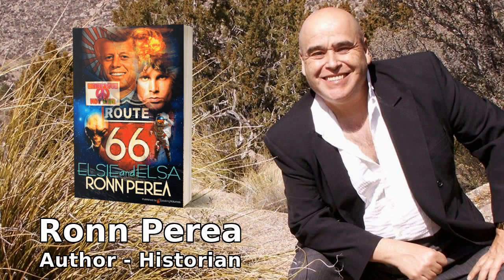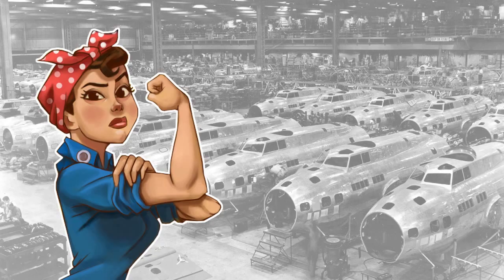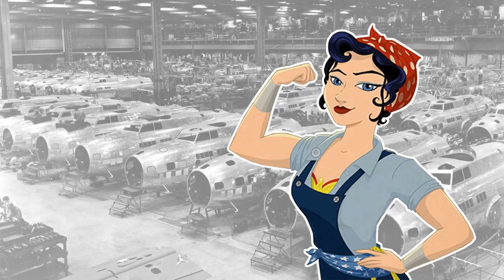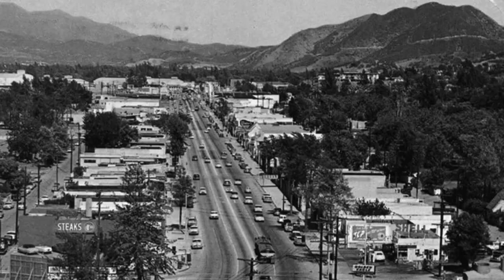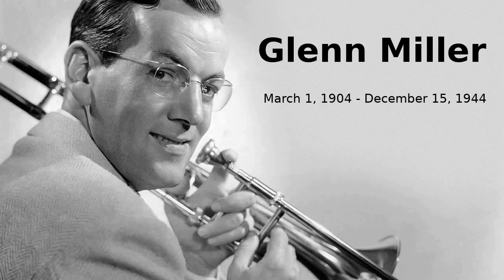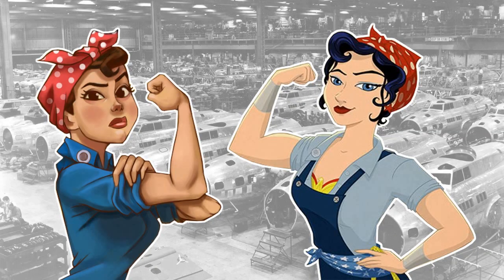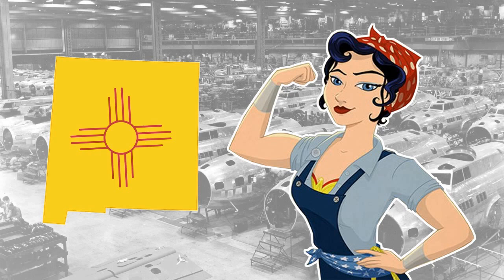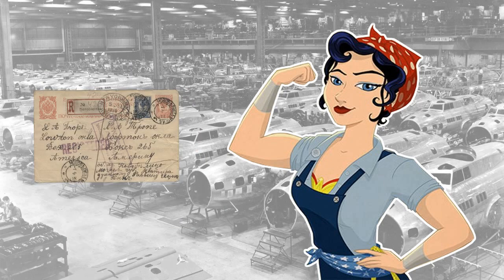Elsie and Elsa Become Rosie the Riveters - Hughes Aircraft Company - Glenn Miller December 15, 1944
Albuquerque Author, Ronn Perea narrates a passage from his historical fiction novel: Elsie and Elsa

December 15, 1944: Elsie and Elsa worked at Hughes Aircraft Company in Glendale, California as Rosie the Riveter. This fateful day happened to be the day Glenn Miller died when his plane went missing.

If you liked this sample, you'll love the other stories filled with Extraterrestrials, Espionage and Entertaining New Mexico History - History of the World!